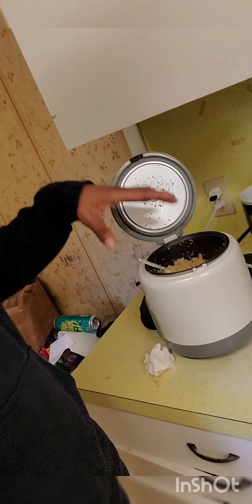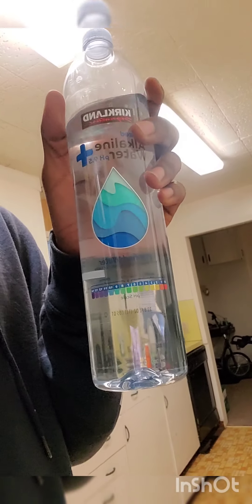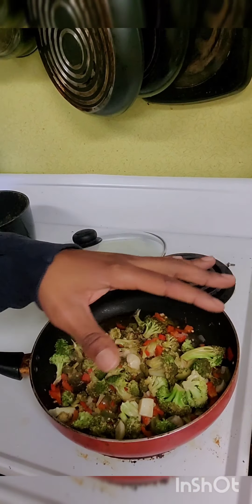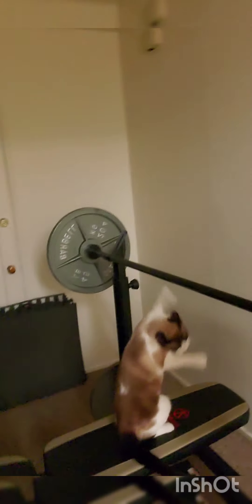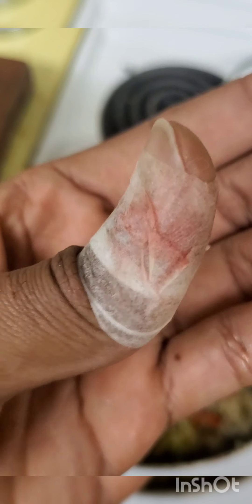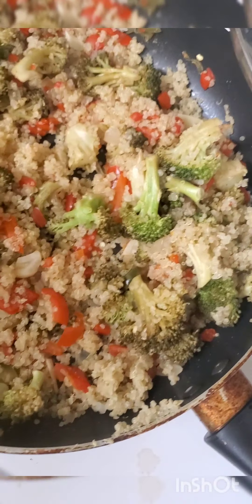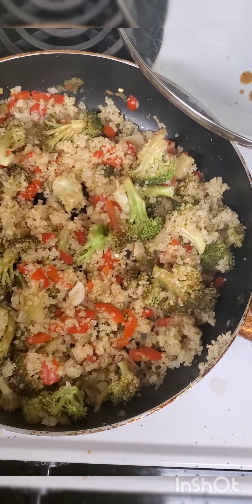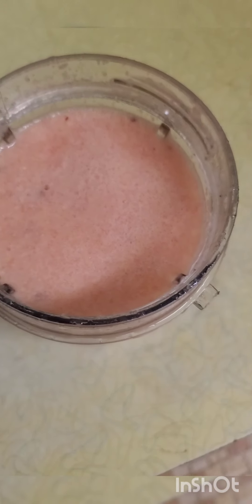Seamoss Detox Updates & New Great Conjunction Findings!